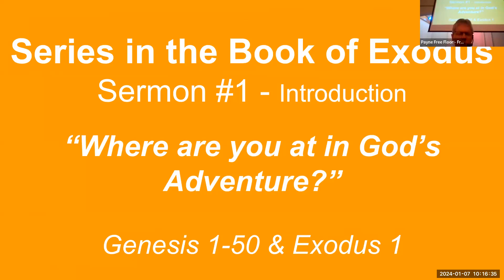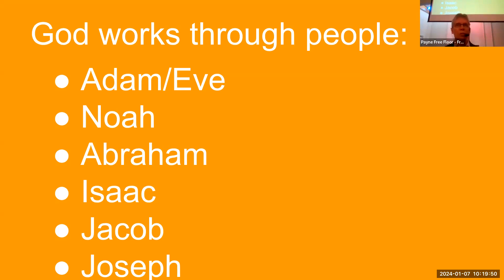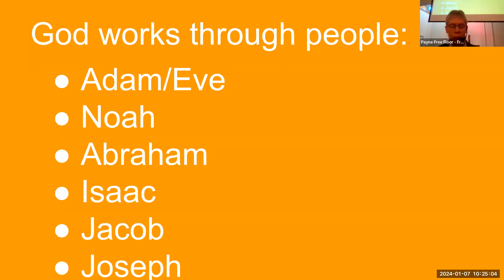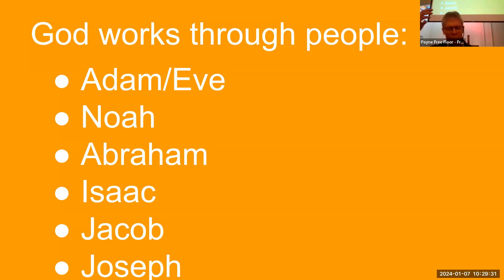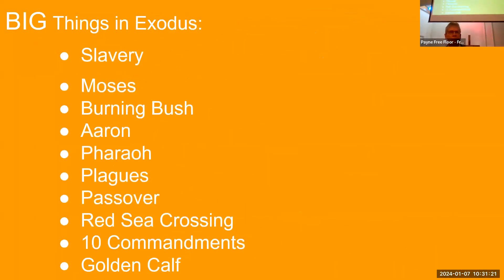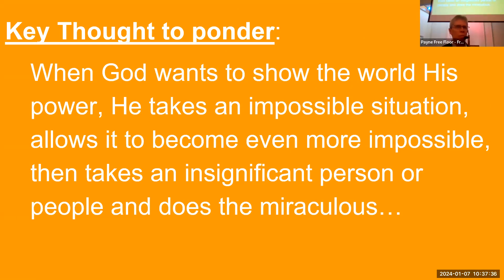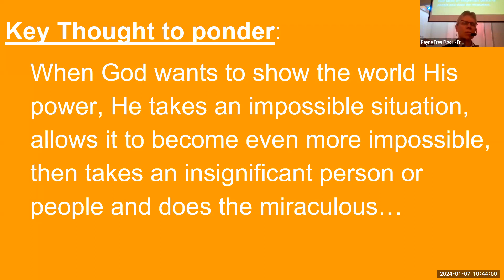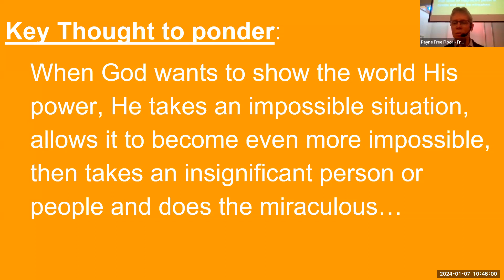Exodus - Journey to Freedom - #1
Sermon #1 in Exodus Series - Journey to Freedom

Quick overview of Genesis...

Key Thought to ponder:

When God wants to show the world His power, He takes an impossible situation, allows it to become even more impossible, then takes an insignificant person or people and does the miraculous…

Pastor Larry